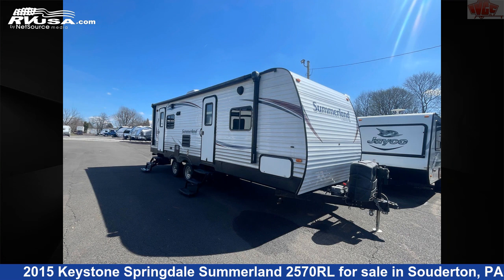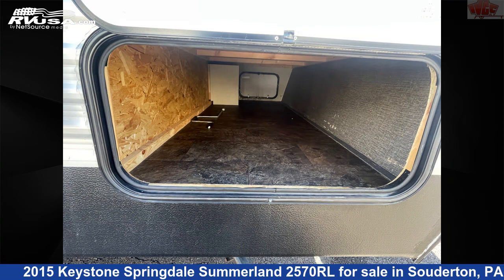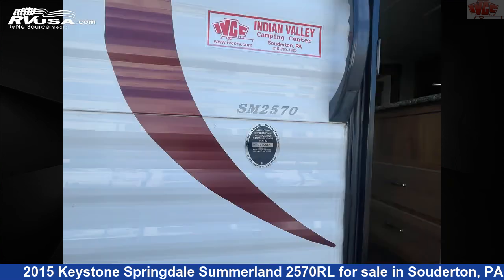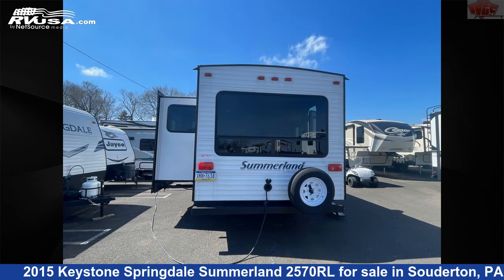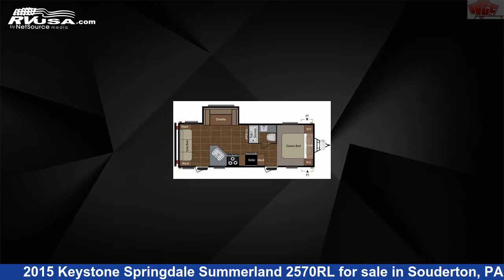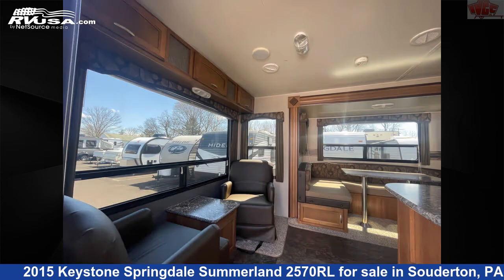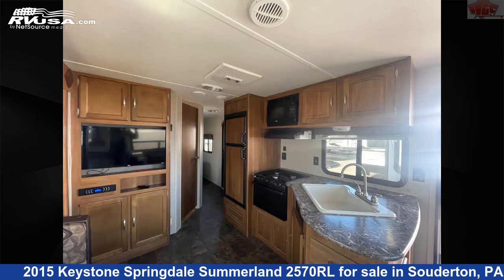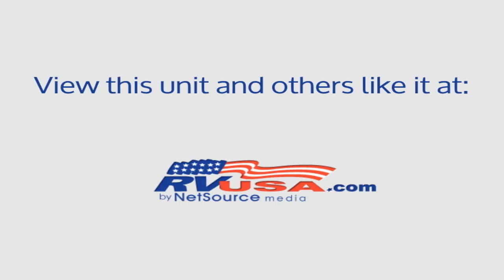Amazing 2015 Keystone Springdale Summerland Travel Trailer RV For Sale in Souderton, PA | RVUSA.com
This 2015 Keystone Springdale Summerland 2570RL is a Travel Trailer RV. It is located in Souderton, PA 18964 and is offered for sale by Indian Valley Camping Center. This Used Keystone Is 29' 8" in length and features 1 slideout, sleeps 6, Water Heater, CO Detector, Oven, Stove Top Burner, Awning, Refrigerator, Microwave, Smoke Detector, LP Detector, Auxiliary Battery, and 55 gal fresh water capacity.The unloaded weight of this 2015 Keystone Springdale Summerland 2570RL is 5845 lbs.

Indian Valley Camping Center is a dealer for brands like: Alliance RV, Cruiser RV, Forest River, Keystone, Little Guy Trailers and offers the following rv services: Parts/Accessories, Service. They stock rv types such as: Class A, Class B, Class C, Destination Trailer, Expandable Trailer, Fifth Wheel, Park Model, Popup, Tow Dolly, Toy Hauler, Travel Trailer, Truck Camper. For more information and pricing on this unit, To see all units available for sale by Indian Valley Camping Center,